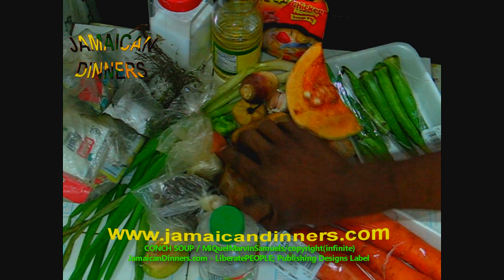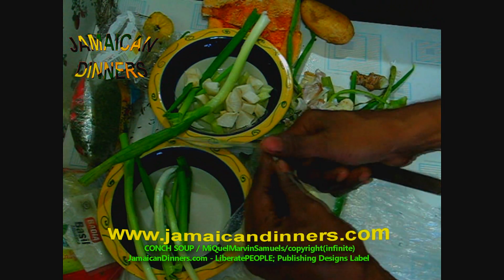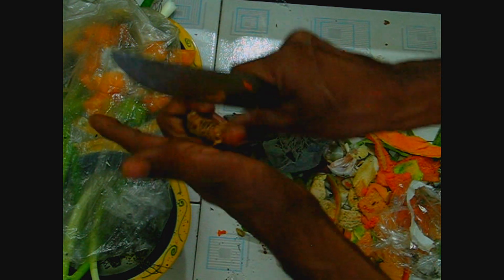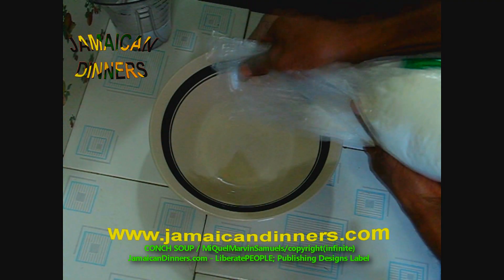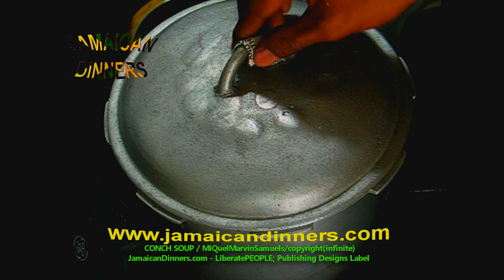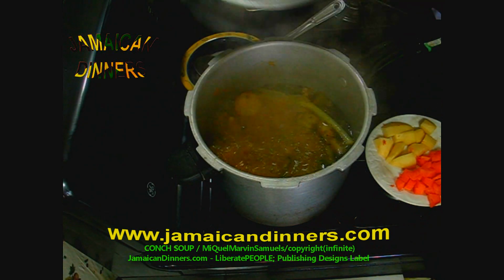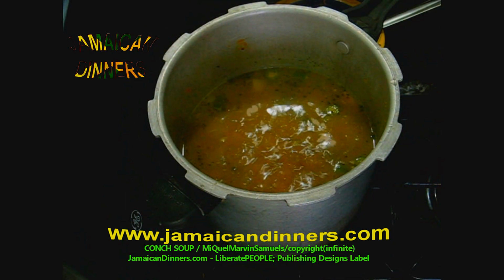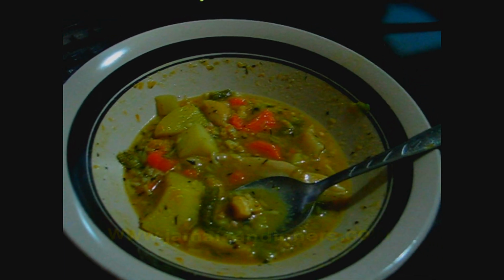CONCH SOUP RECIPE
Learn How to cook Conch Soup Recipe Conch Soup Recipe,. !!!